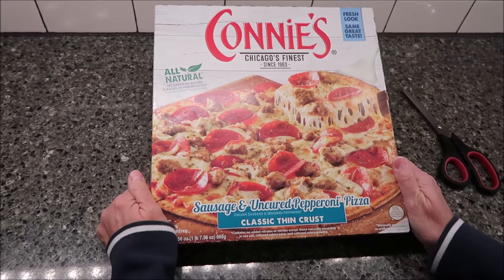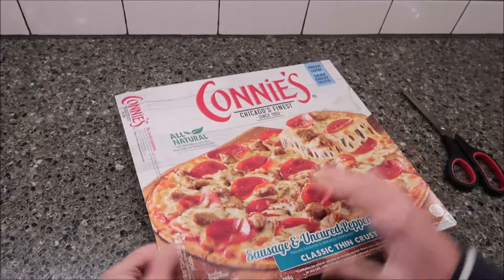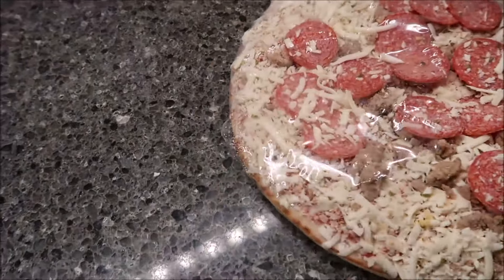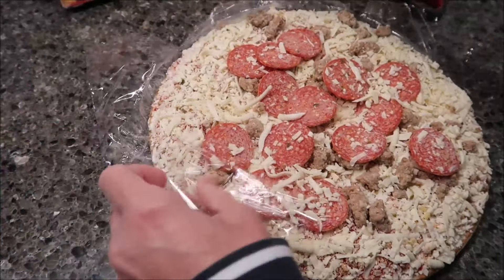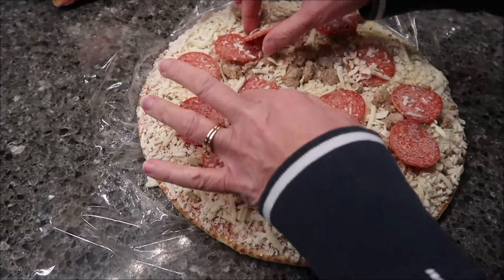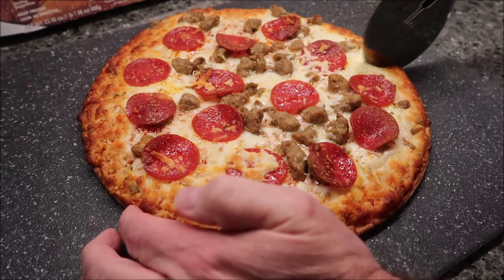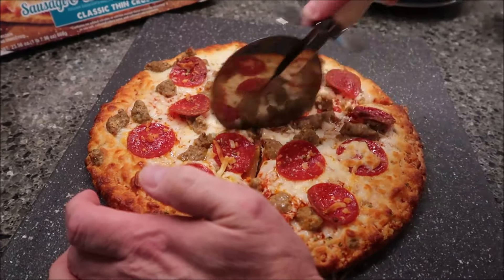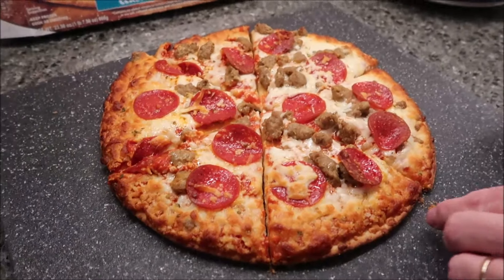Connie’s Chicago’s Finest Classic Thin Crust: Sausage & Uncured Pepperoni Pizza Review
This is a taste test/review of the Connie’s Chicago’s Finest Classic Thin Crust Sausage & Uncured Pepperoni Pizza. It was $6.49 at Meijer. 1/5 pizza (134g) = 310 calories